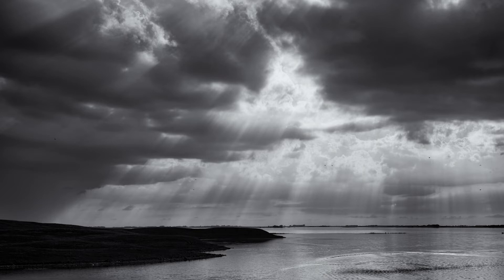Stress Reduction Through Mindfulness Practices: Standing Yoga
This series continues 4 separate mindfulness practices totaling 35 minutes: Body Scan, Sitting Meditation, Sitting Yoga, & Standing Yoga.